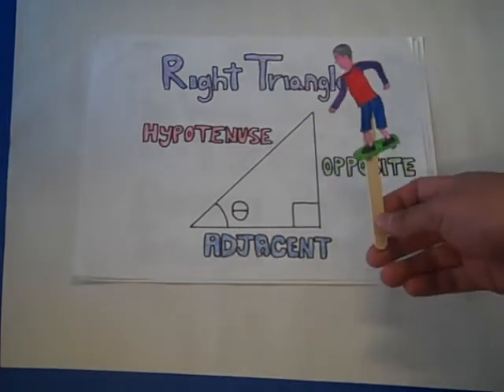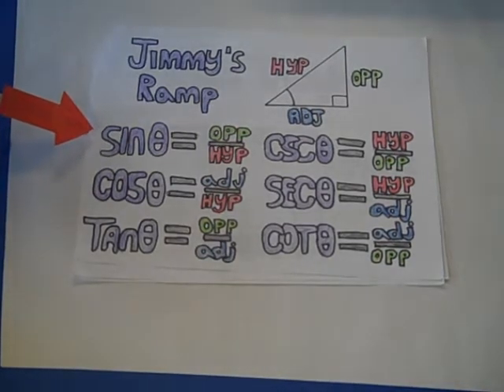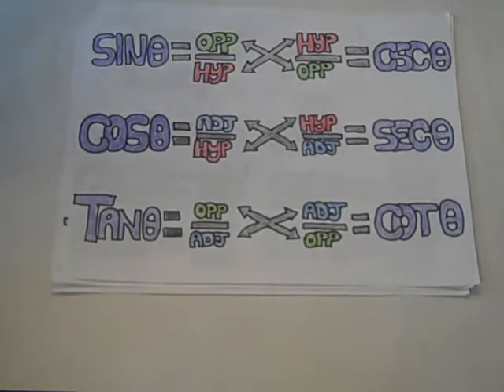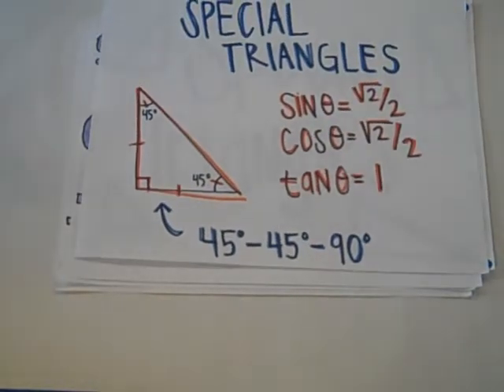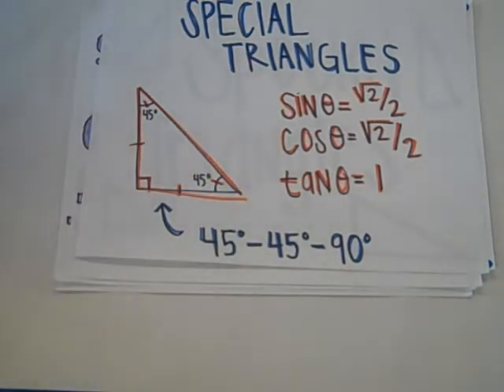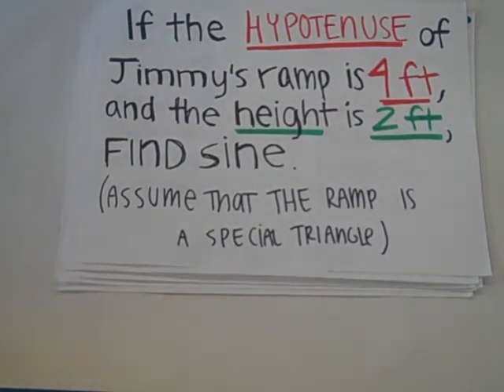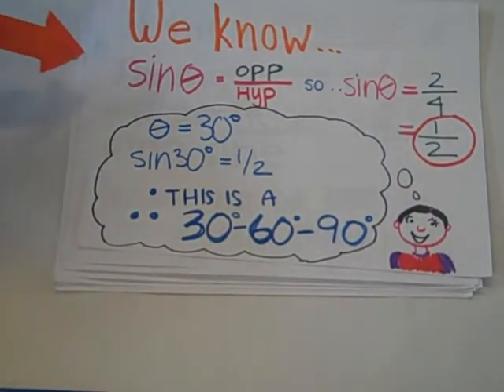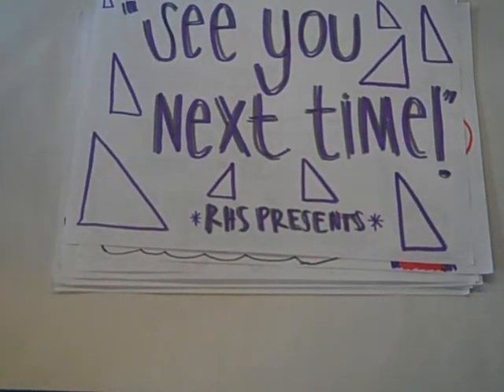RHS Pre-calculus presents: Jimmy Skates through Trigonometry.AVI